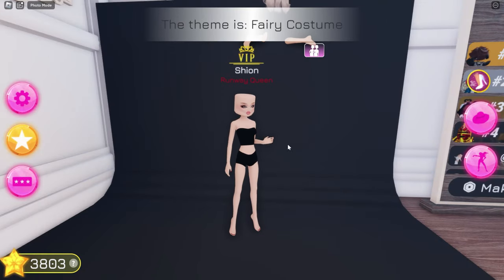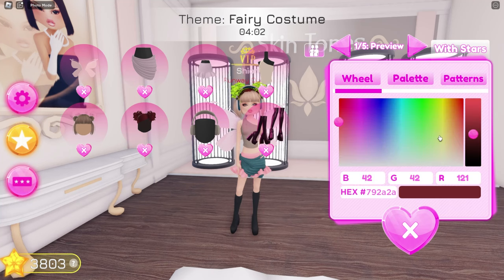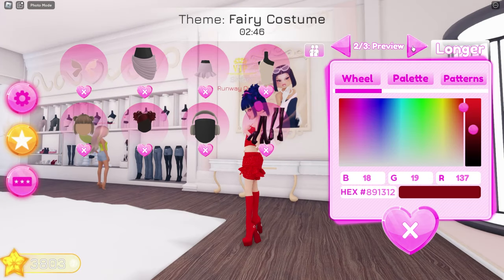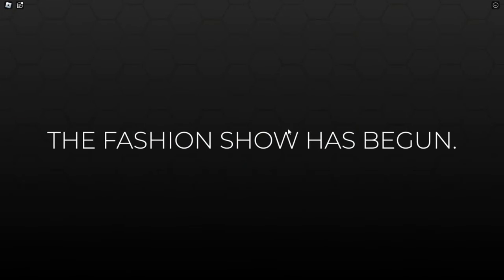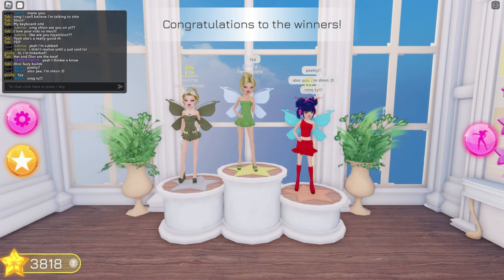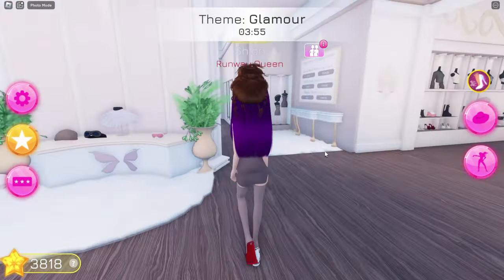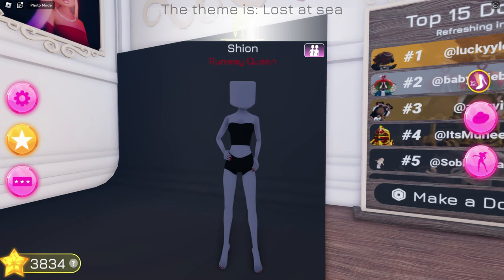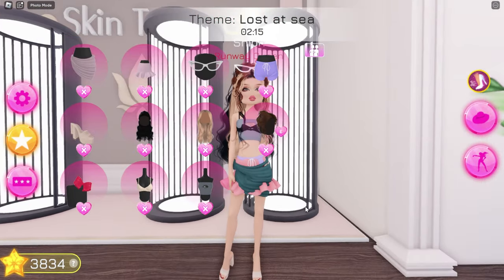Playing DRESS To IMPRESS But I CAN'T USE VIP ITEMS..?!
Hey, Royals! 👑
In this video, I played Dress to Impress but I can't use items from the VIP Room! Make sure to watch till the end.

🌻 PC SPEC 🌻
Processor: Ryzen 5 3600
VGA: Sapphire Radeon RX 570
16GB RAM

Chapters:
00:00 - Intro